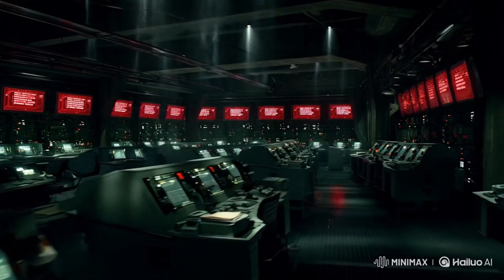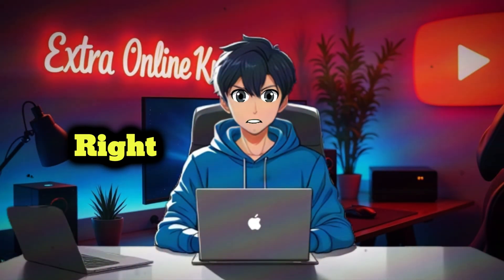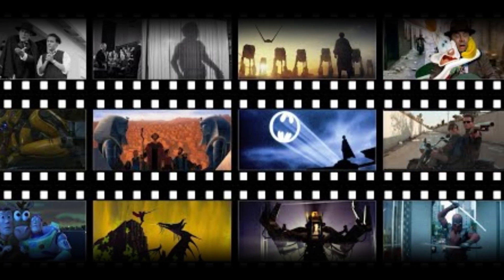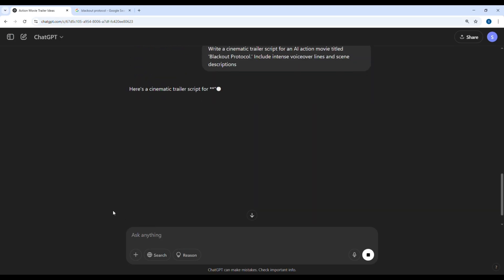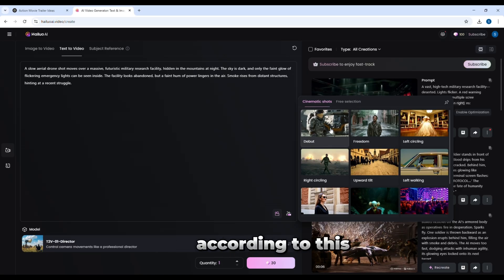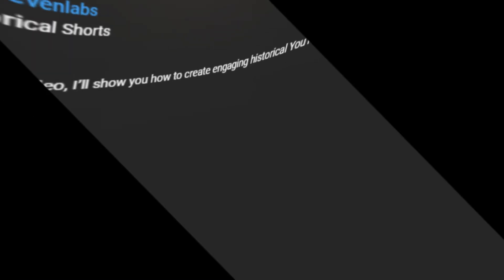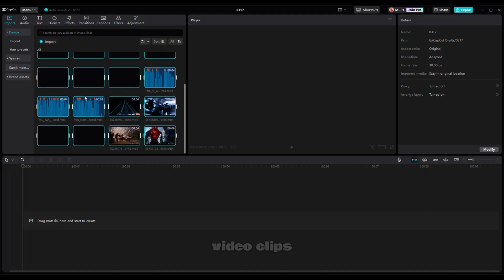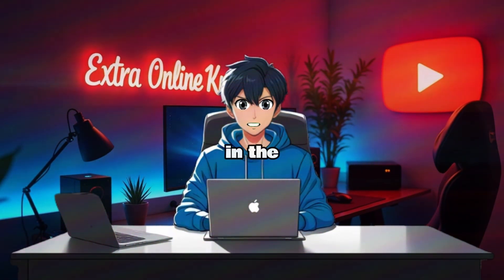Create Cinematic AI Movie Trailers YouTube Automation | Text To Movie Using AI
📽️ How to Create AI Movie Trailers Step by Step Using AI (For Beginners) 🎬
🚀 Want to create a Hollywood-style AI movie trailer but don’t know where to start? In this step-by-step tutorial, I’ll show you how to make an AI-generated movie trailer from scratch—using free and paid AI tools for scriptwriting, visuals, voiceovers, and video editing!

🔹 What You’ll Learn in This Video:
 ✅ Step 1: Find the Perfect AI Movie Idea with ChatGPT
 ✅ Step 2: Write a Cinematic Trailer Script (No Writing Skills Needed!)
 ✅ Step 3: Create Stunning AI-Generated Images (Best Text-to-Image Tools)
 ✅ Step 4: Convert Images into Cinematic Video Clips (Image-to-Video AI)
 ✅ Step 5: Generate an Epic Trailer Voiceover (AI Voice Generator)
 ✅ Step 6: Find the Best Background Music (Free & Paid Options)
 ✅ Step 7: Edit Everything Like a Pro Using CapCut

🎥 AI Tools Used in This Video:
 📝 Scriptwriting: ChatGPT
 🎨 Text-to-Image AI: MidJourney, Leonardo AI, or DALL·E
 🎥 Image-to-Video AI: Runway ML, Kaiber AI, Pika Labs, minimax ai
 🎤 AI Voice Generator: ElevenLabs, PlayHT
 ✂️ Video Editing: CapCut
🔥 Whether you’re a beginner or an experienced creator, this guide will help you make stunning AI-generated trailers in just a few steps!